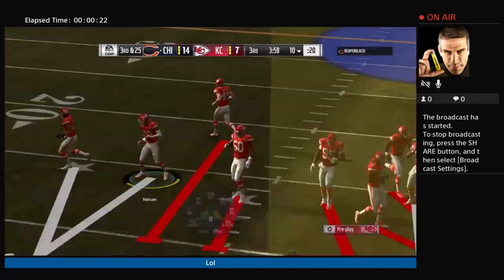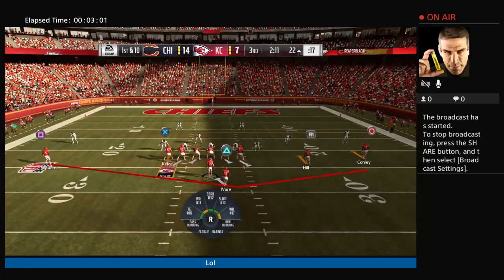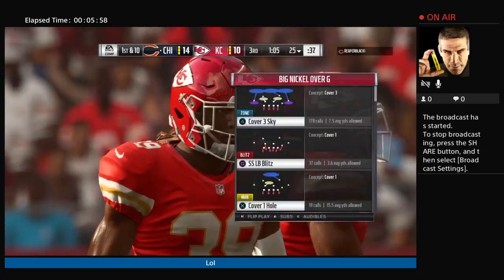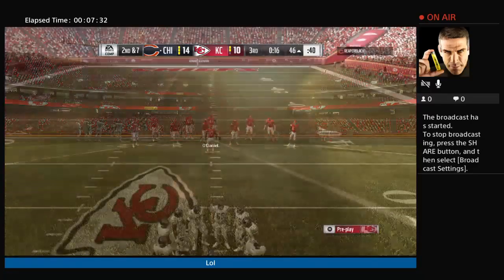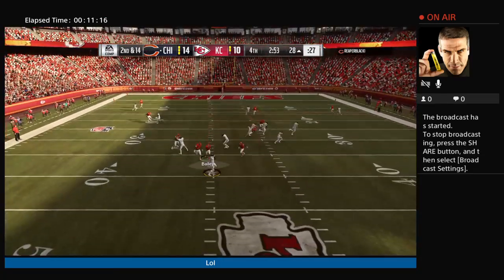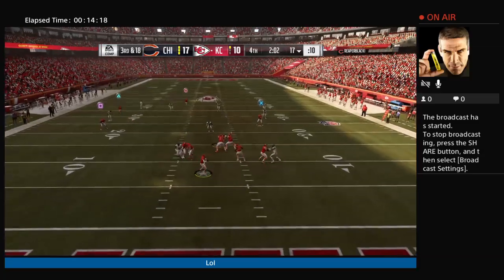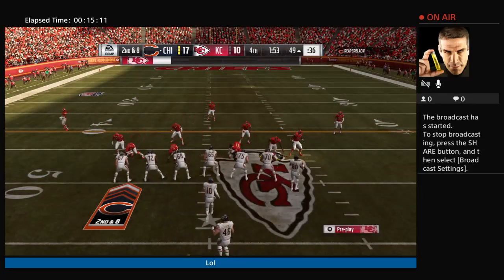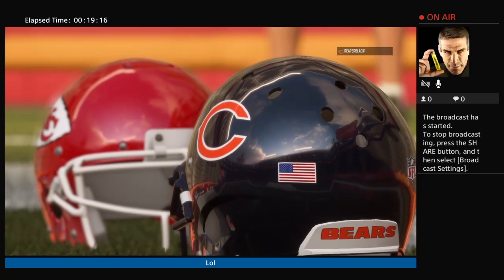Mr_Oil4Joy_99's Live PS4 Broadcast